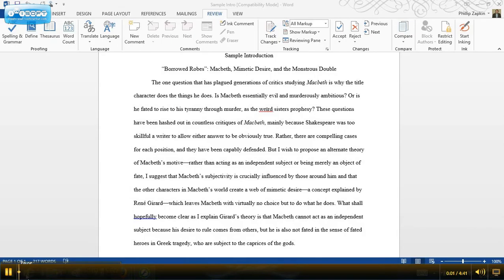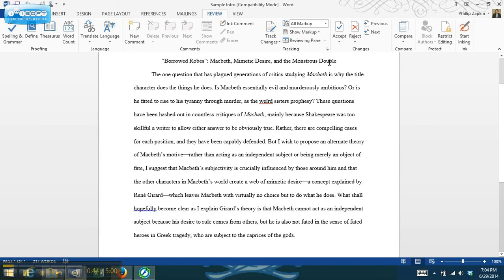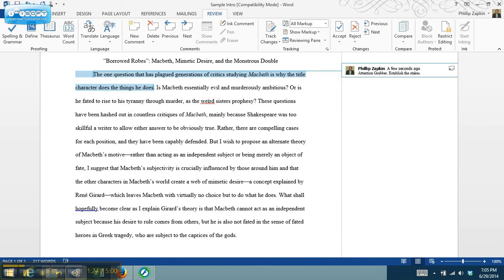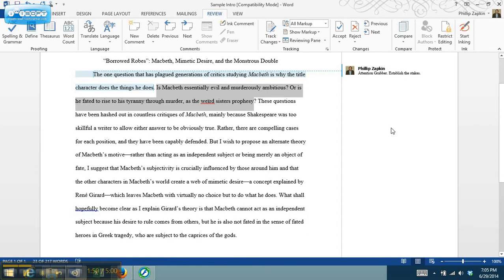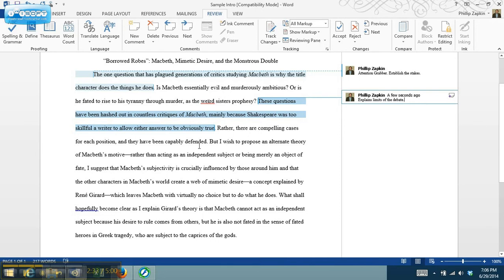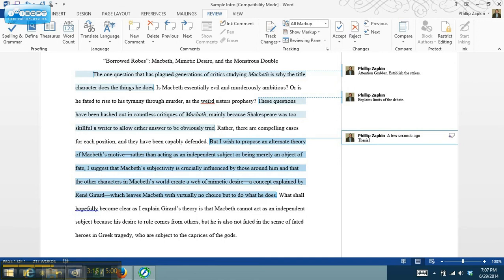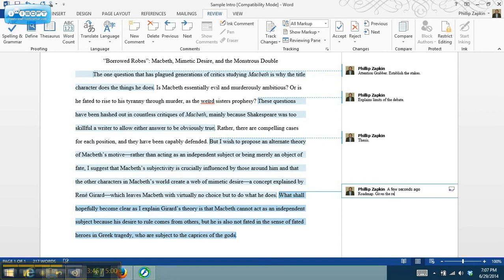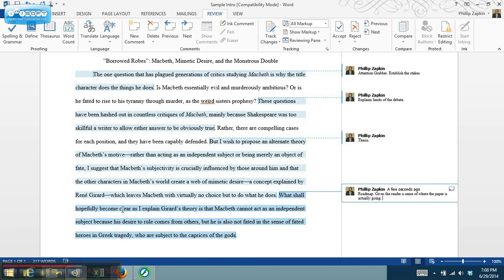Writing an Introduction--Writing Notes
This video offers a couple of tips on writing a paper introduction, including three really important components--an attention grabber, context and stakes, and a thesis.